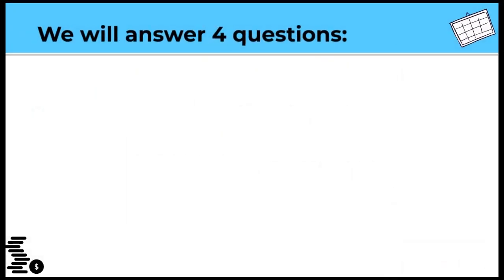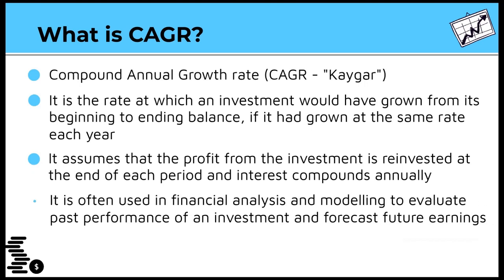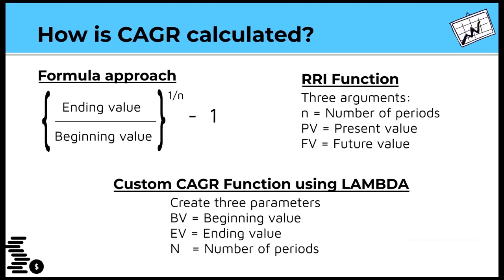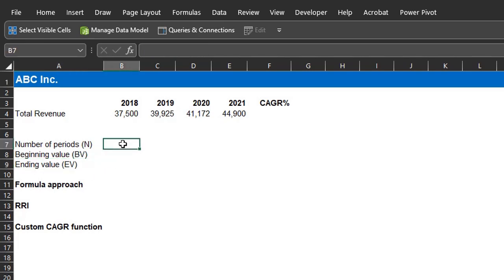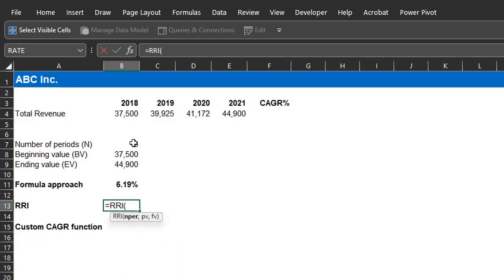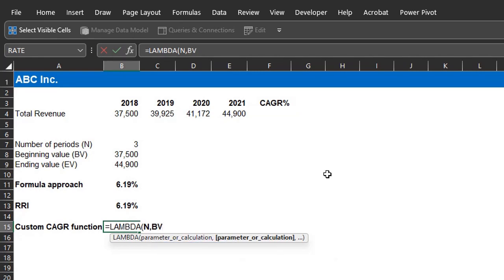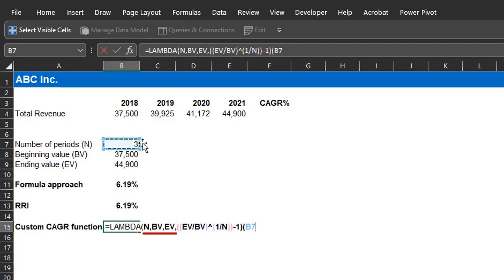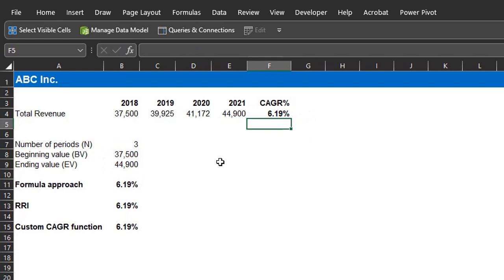What is CAGR? || LAMBDA Function || RRI function in Excel || Financial Analysis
In this video, you will learn the meaning of CAGR and how it is calculated, the difference between CAGR and growth rate and how to calculate CAGR with the RRI function and create a custom CAGR function using the LAMBDA function.

Content
00:03 Intro
00:25 What is CAGR?
01:08 How is CAGR calculated?
02:02 CAGR vs Growth rate
02:34 Formula approach
03:39 RRI function
04:02 LAMBDA function

📢” Don’t just pretend to love others. Really love them. Hate what is wrong. Hold tightly to what is good” Psalm 12:9 (NLT)